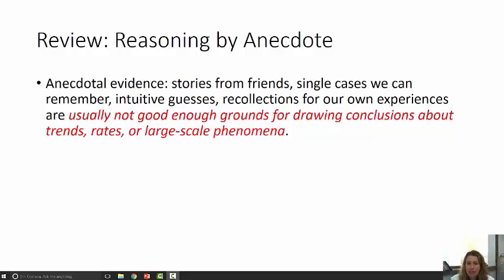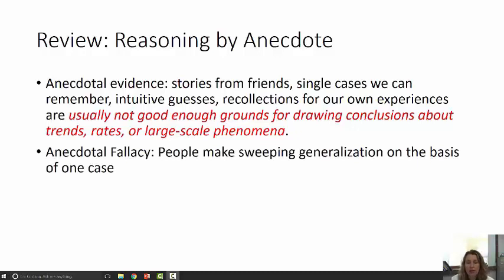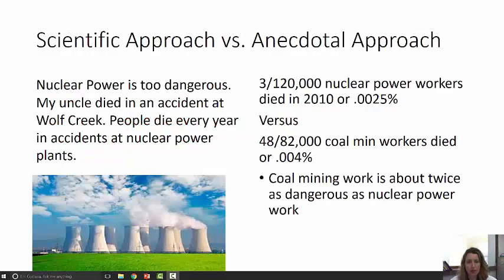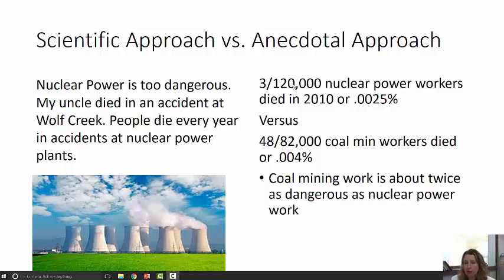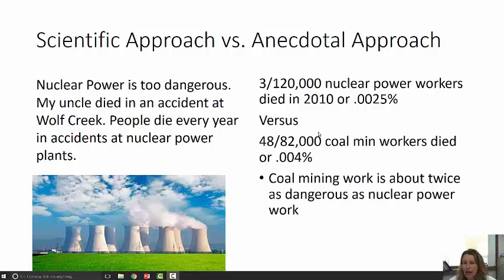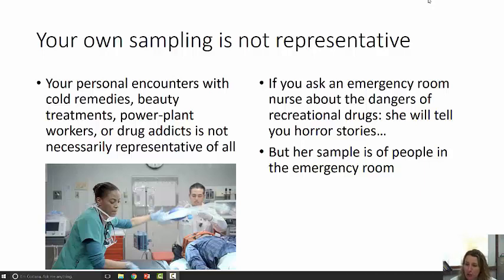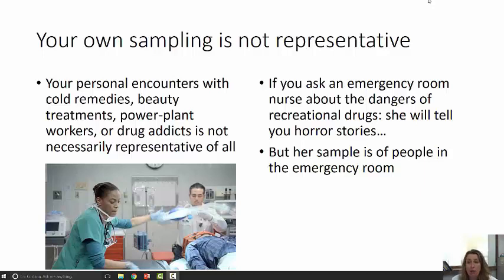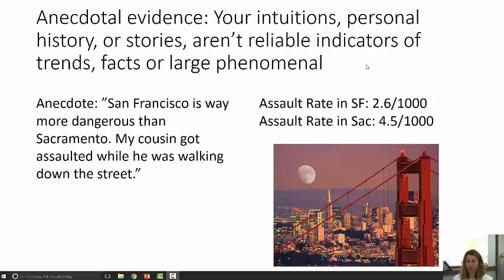The Fallacy of Faulty Generalization or The Anecdotal Fallacy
The fallacy of faulty generalization is a system one thinking error when you jump to conclusions too quickly forming a generalization based on incomplete and partial information (WYSIATI). The anecdotal fallacy type of faulty generalization; when we make the anecdotal fallacy we generalize based on one or two memorable stories of some phenomenon. However, these stories are not representative because the sample size is both biased and small.